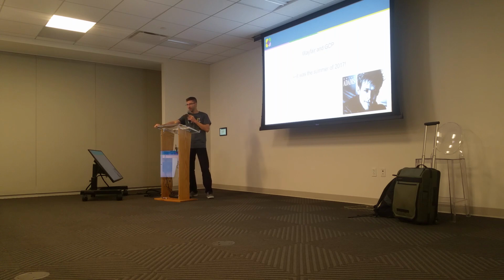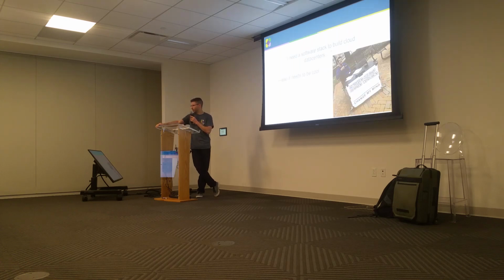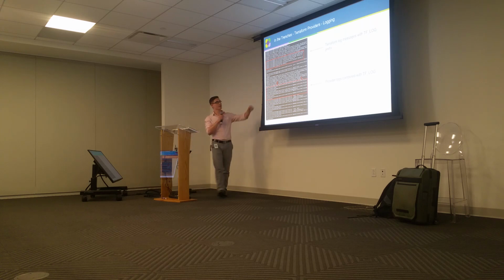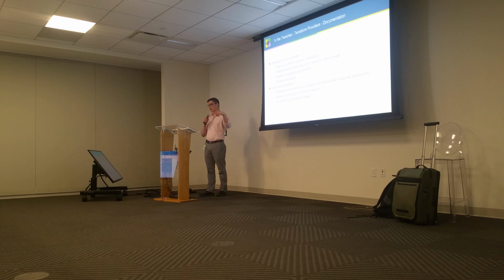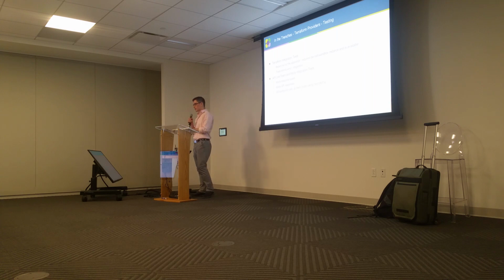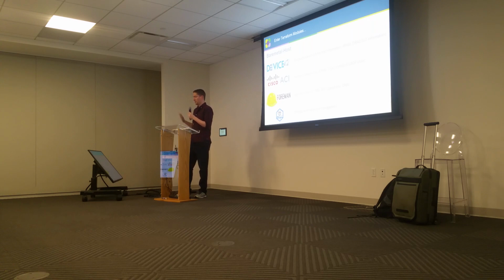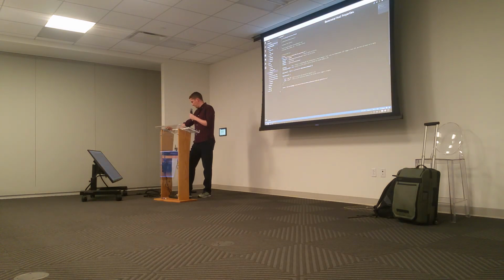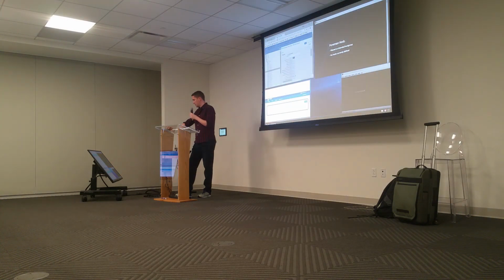Project Argo @ Wayfair / Boston, MA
Check out Wayfair's use of Terraform from HashiCorp to provision on-premise bare metal and virtual servers, presented on September 26, 2018.

Featuring: Jeff Dillon, Brendan McGarry, and Daniel McAvinue.